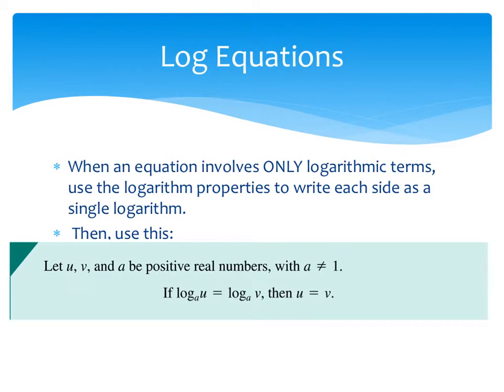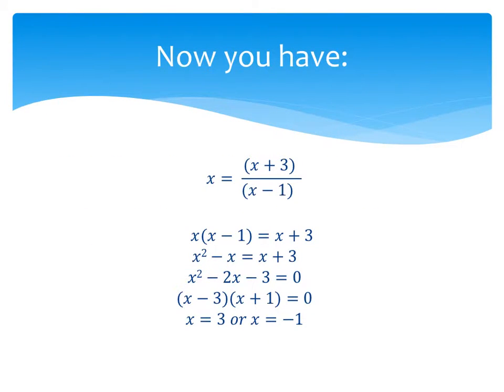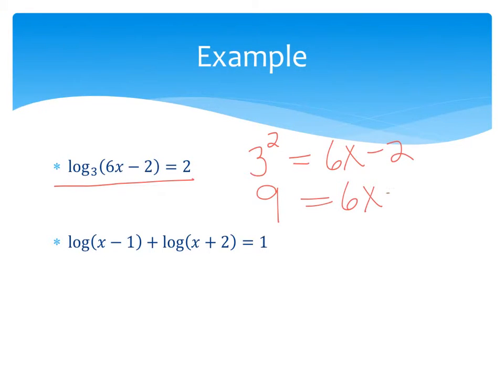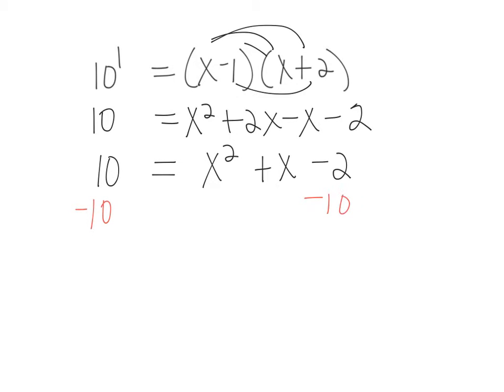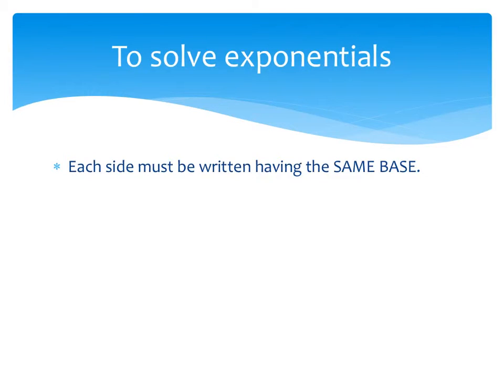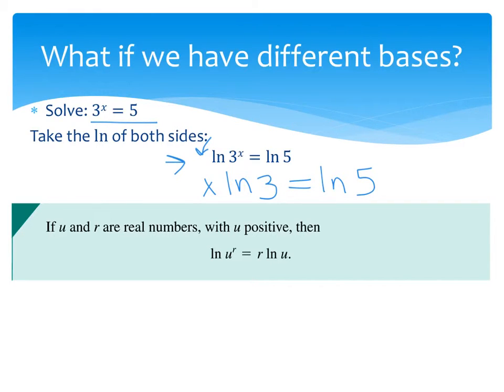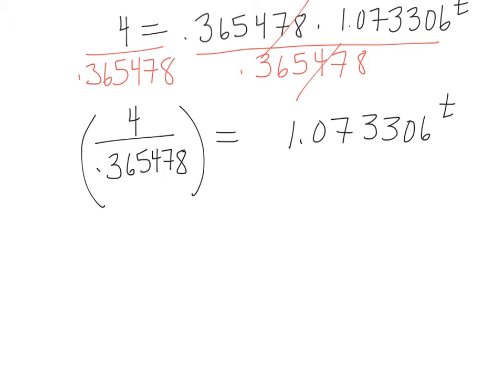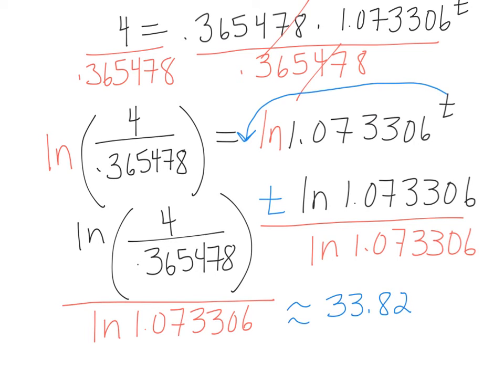logarithmic and exponential equations